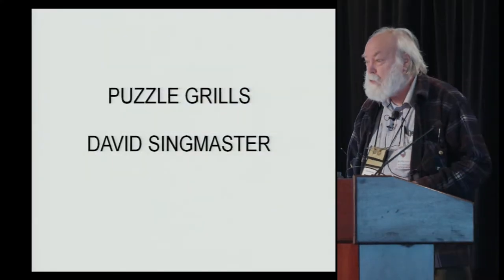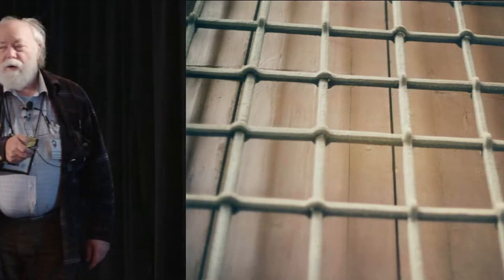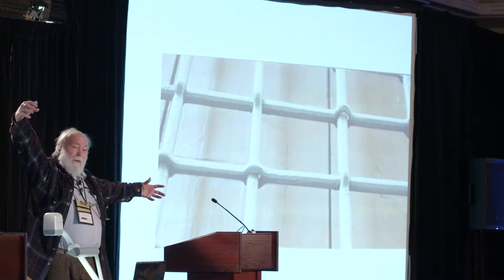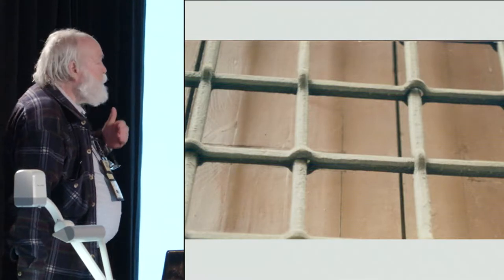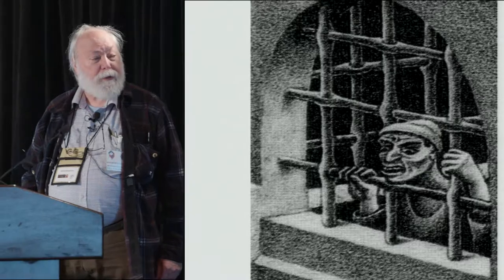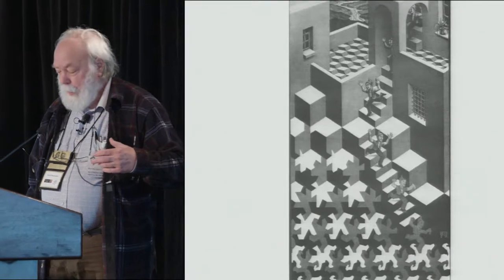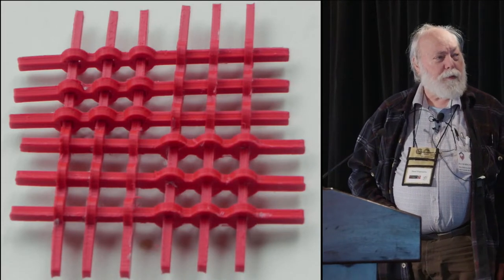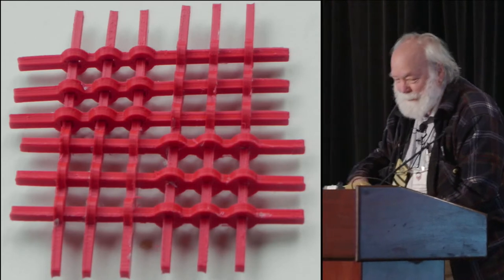David Singmaster - Puzzle Grills - G4G12 April 2016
Puzzling grill work appears on many medieval palaces in Europe.  I tried to get an example made for some years. James Dalgety made an example from wire and then it became apparent that there is an easy way to assemble/disassemble such puzzling grills.